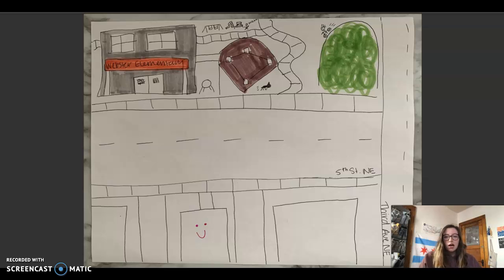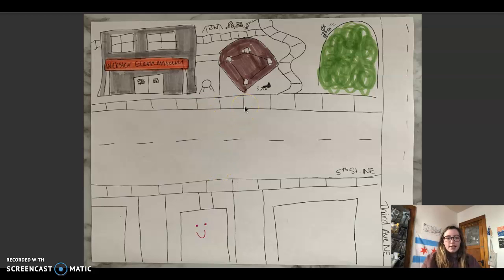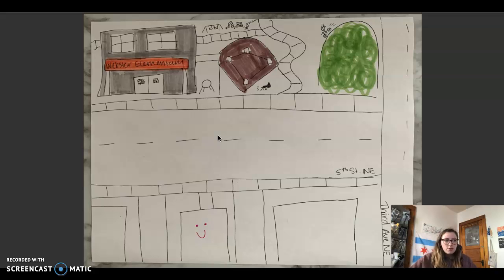Map of My Life